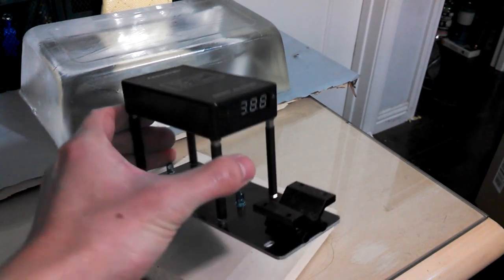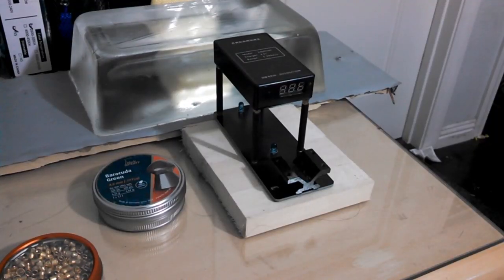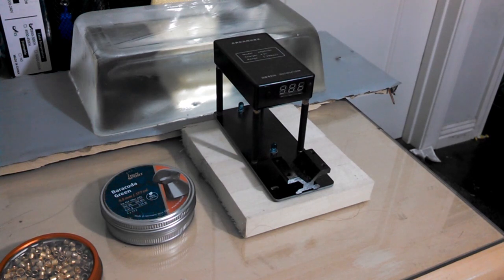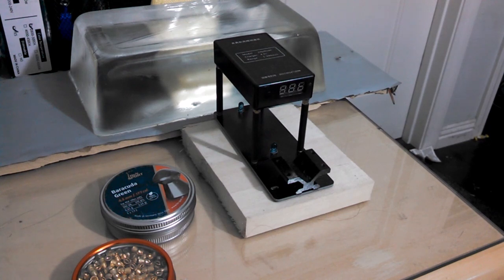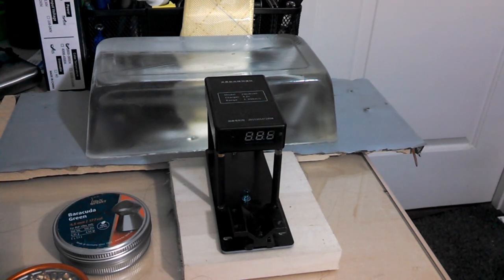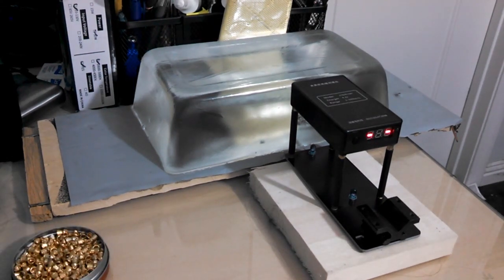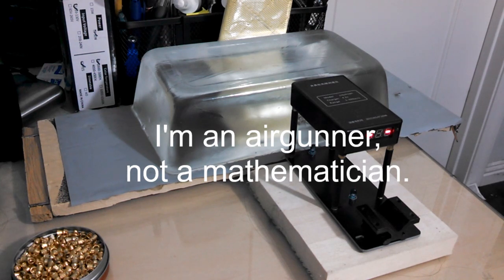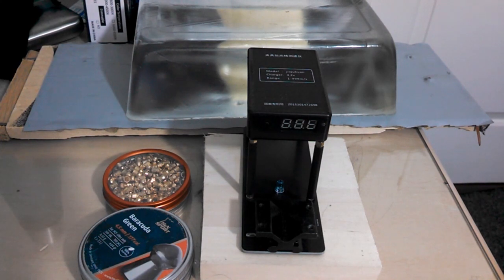Daisy 880: How many FPS per pump?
The first 5-6 pumps make a big difference each, but once you start getting beyond 7 pumps, each one only gives you a few more FPS per pump.